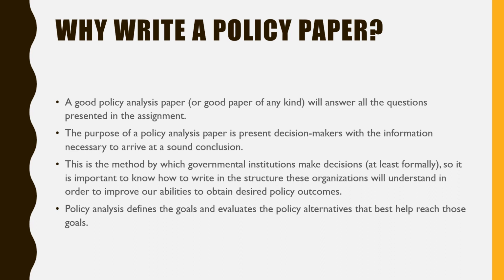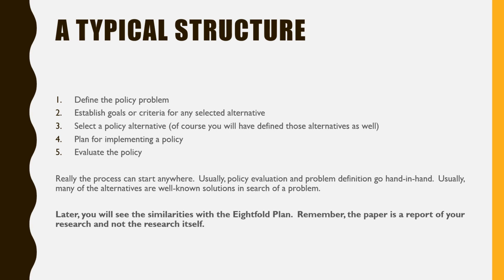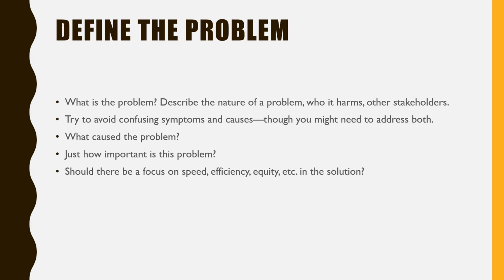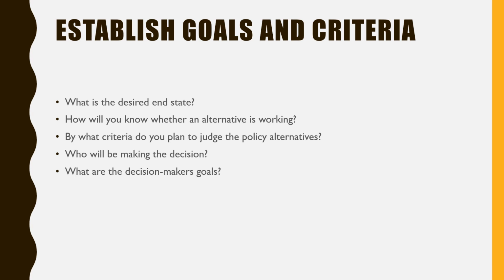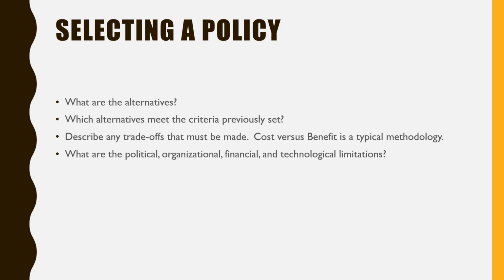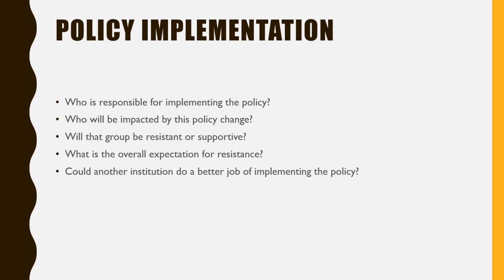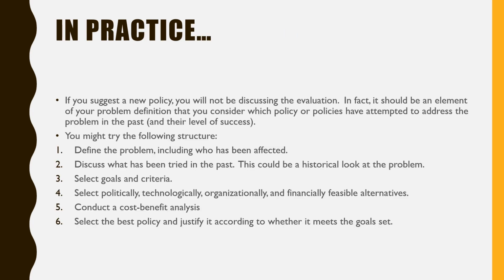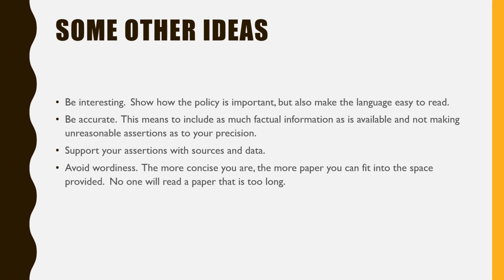Elements of a Good Policy Paper